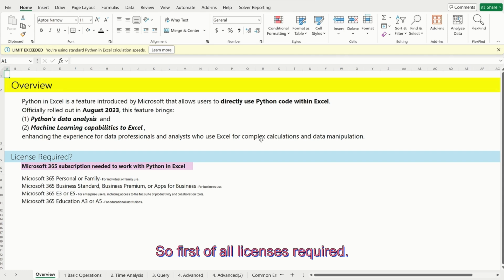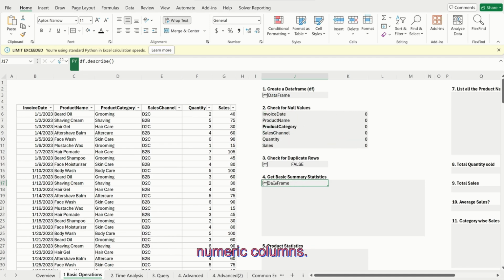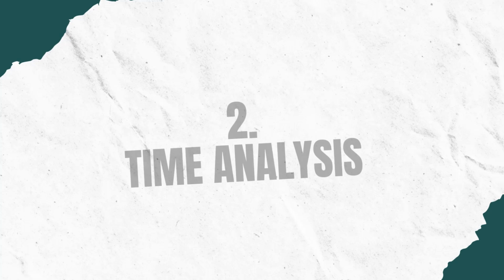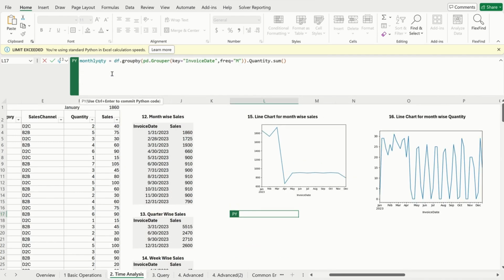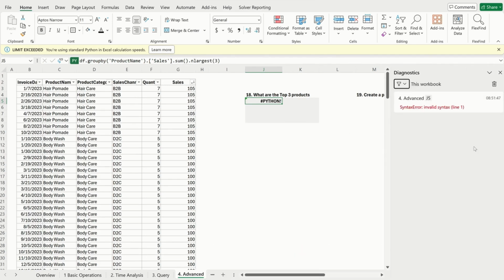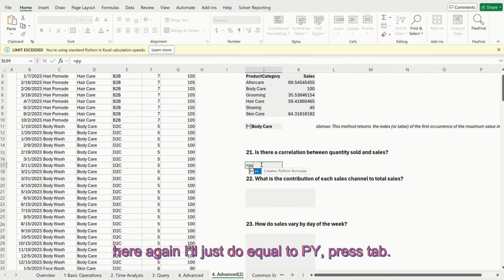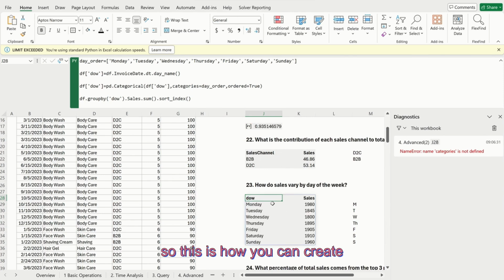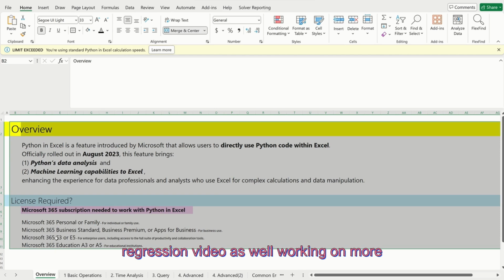Learn how to use Python in Excel | End-To-End TUTORIAL | Data Cleaning file for practice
▶ Have queries regarding Data Analytics or studying abroad? Get in touch!

▶ Timeline:
00:00 Introduction to Python in Excel
00:50 Licenses required to use Python in Excel
02:00 Basic Operations
13:45 Time Analysis
21:30 Querying in Excel
24:20 Advanced techniques
34:00 Bonus

🔍 What You'll Learn:
1. Python Basics in Excel
2. How to use Queries
3. Various functions of Python
4. Data Cleaning and transformation in Excel